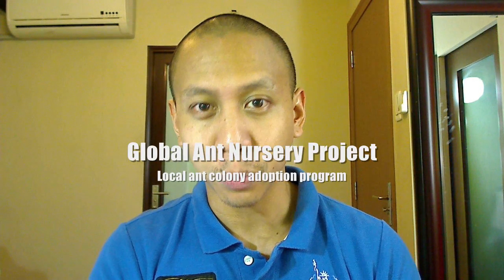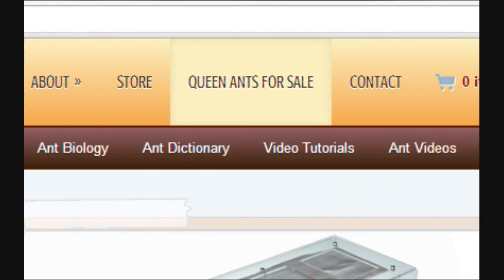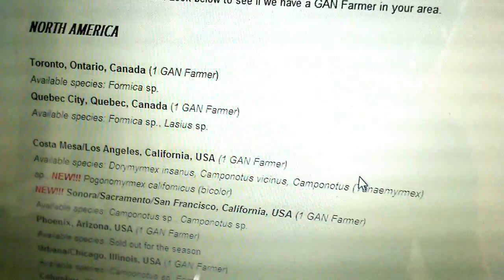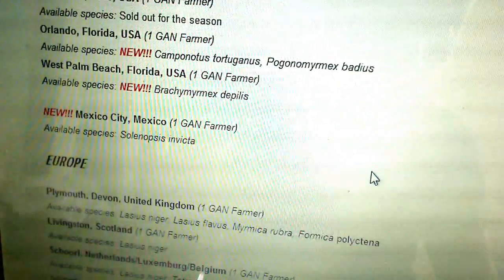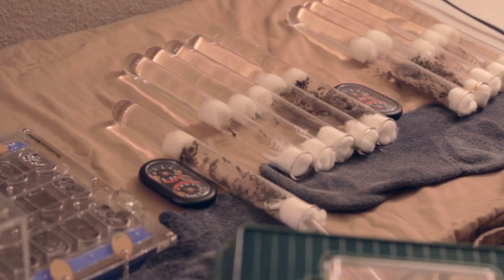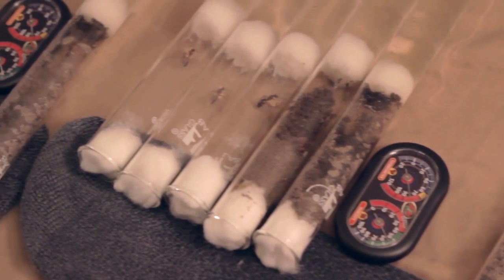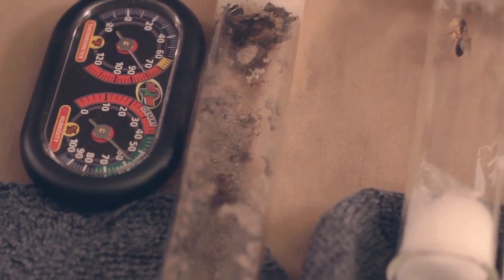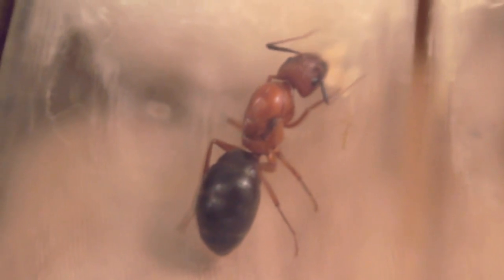Queen Ants For Sale: The Global Ant Nursery Project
I upload a new video every 1st and 3rd Monday of the month at 12 noon Manila Time (i.e. Sunday 12 midnight EST) so be sure to SUBSCRIBE to our regular bi-weekly ant videos!

All who either sell or buy ant colonies through the GAN Project must be over the age of 18 and must sign an agreement to protect all parties including the ants.

for more ant goodies and ant keeping supplies!